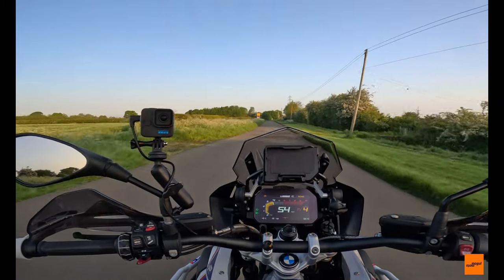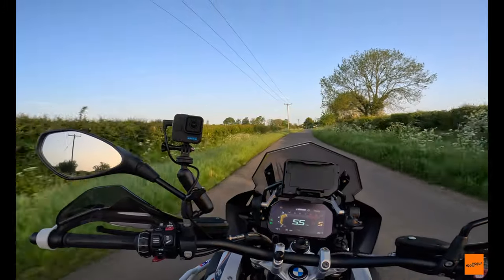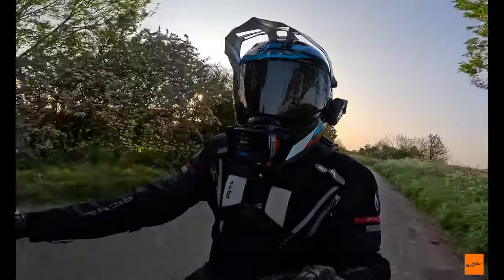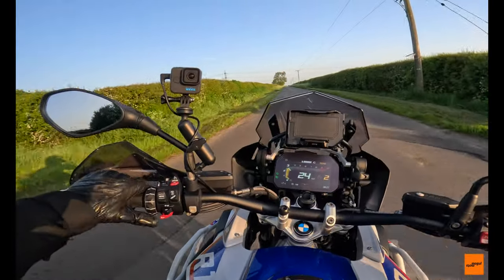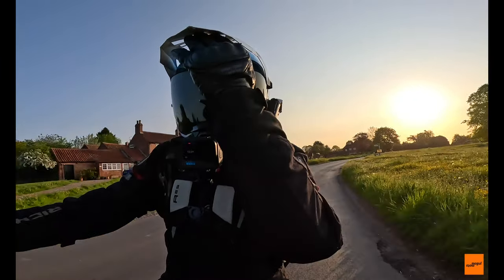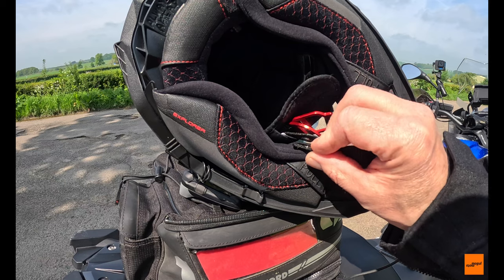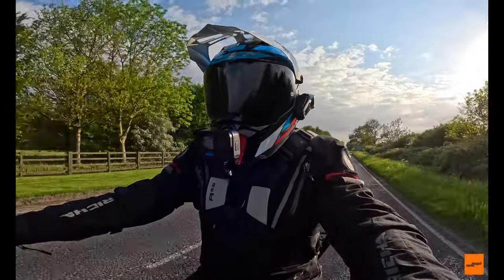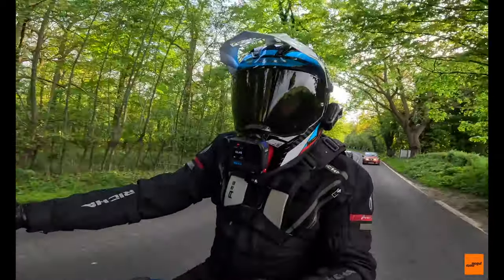LS2 Explorer Plus Carbon Owner Review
If you enjoyed this video and want to see more, please consider helping out by supporting the Moto Mogul channel at;

Hello, I'm Jack Porter. I'm an independent, unbiased and unpaid YouTuber. The views expressed in my videos are entirely my own, arrived at through the experience I'm having at the time.

All expenses for fuel, camera equipment, editing and music licensing subscriptions etc, for making these videos are met by myself in full. Any help in financing the production of these videos, from just £2 per month (cancel anytime) is much appreciated. £5 per month means you get a shout-out in the video. Thank you. JP.

Shark Spartan Carbon Skin helmet.
Richa Cold Protect Goretex waterproof thermal winter gloves.
Richa Street Touring Goretex gloves.
TCX S-Speed Goretex Sport Touring boots.
Richa Cylone Goretex GTX textile jacket and trousers.
GoPro Hero 7 Black x 3 (all with separate issues).
GoPro Hero 10 Black Helmet Camera.
Helmet microphone  - Røde lavalier go 3.5mm TRS.
Mavic Pro 2 drone with Hassleblad camera.
InstaOne X2 360° camera.
Canon D5 Mk2 (Full frame) DSLR camera body.
Canon 70D DSLR Camera body.
Canon 24-105 f4 general purpose lens.
Canon 50mm prime lens.
Panasonic HC-V720 20.4 mega pixel digital camcorder.
Final Cut Pro (FCP) editing software (video).
Lightroom editing software (stills).
Snapseed editing app for mobile phone.
iPhone 11 Pro for additional video footage and still images.
Gorillapod tripod.
Travel tripod.
Manfrotto 190L Main tripod.
Synco G1 (A2) lavalier lapel mic (x2) with transmitter receiver kit for GoPro, DSLR, PC.
Boya By-MM1 Cardioid shotgun microphone for video.
Auritech Biker, New Generation hearing protectors.
2 x 22400mAh 3 USB Power Banks for dedicated helmet cam power and battery recharging.

GoPro Camera Settings

Helmet camera. GoPro Hero 10.

Video performance - Activity
Resolution - 2.7k
Frames per second - 120
View - Superview
Hypersmooth - Boost
Scheduled capture - Off
Duration - No limit
Hindsight - Off
Timer - Off
Zoom - 1.0 x
Protune
Bit rate - High
Shutter - Auto
Sharpness - High
Colour - Vibrant
Raw audio - Off
Wind - On
Media mod - Camera mics

I use only 256gb Sandisk Extreme for this camera as it consumes space at double the rate of the Hero 7. If you are like me, I try to never turn the camera off when I’m out as you can guarantee that’s when something will happen and you’ll miss it. You will require 2 x 256gb cards for a full days riding if you’re on tour.

GoPro Camera Settings

Handlebar camera. GoPro Hero 7.

Resolution - 2.7k
View - Superview
Low light - Auto
Stabilisation - Auto
Protune - On
Shutter - Auto
EV Compensation - -0.5
Sharpness - High
Colour - GoPro
Raw audio - Off
Mics - Stereo

I use either 128gb Sandisk Ultra or 256gb Sandisk Extreme SD cards. (I find the quality equally as good whether I use the Ultra or the Extreme cards.)

When using the hand held camera I set the lens view to Wide.

GoPro Hero 10. Settings for ND Filters.

Res/FPS - 4k/25
Lens - Superview
Hypersmooth - Standard
Scheduled capture - Off
Duration - No limit
Hindsight - Off
Timer - Off
Zoom - 1.0x

Protune
Bit Rate - High
Shutter - 1/50
EV Comp - N/A
ISO Max - 100 (This is correct)
Sharpness - Med
Colour - Natural
Raw Audio - Off
Wind - On
Med Mod - Front

GoPro Hero 7. Settings for ND Filters.

Res/FPS - 4k/24
FoV - Superview
Low Light - N/A
Stabilisation - Auto
Protune - On
Shutter - 1/48
EV Comp - N/A
Sharpness - Medium
Colour - GoPro
RAW Audio - Off
Mics - Stereo